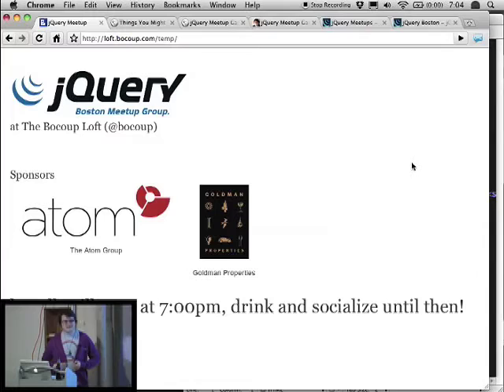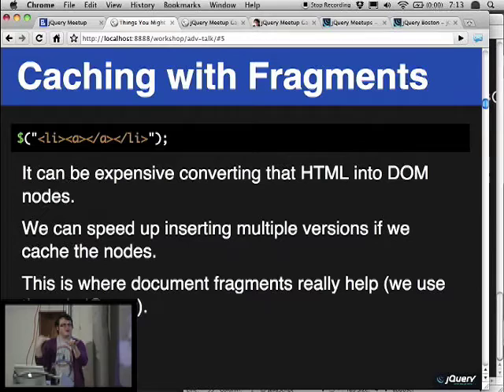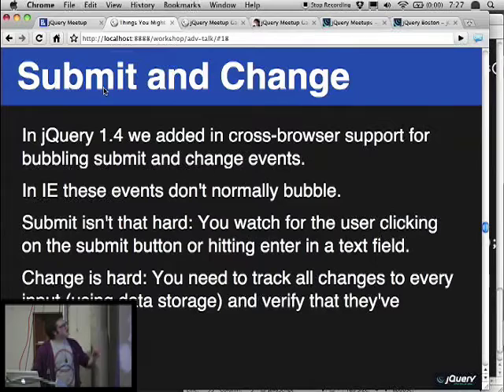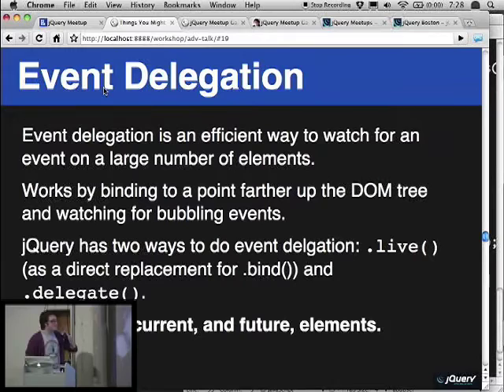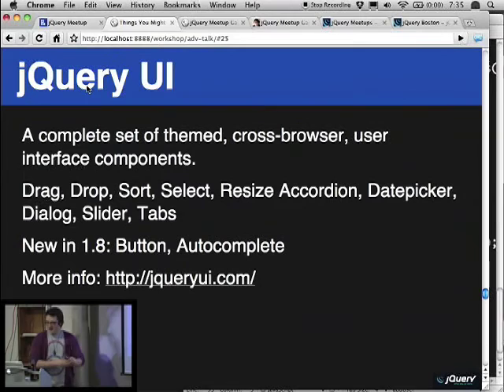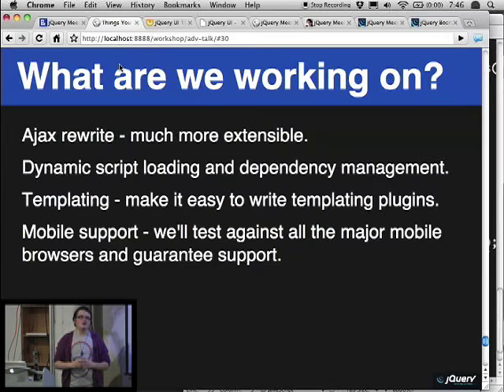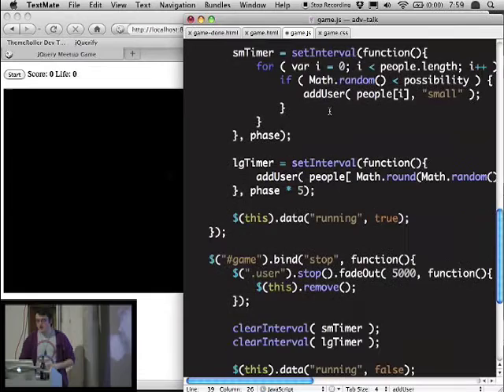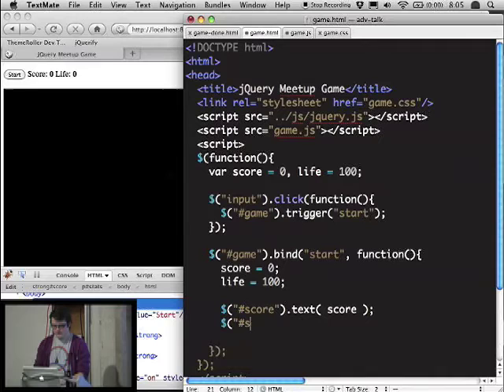John Resig "Things You Might Not Know About jQuery" at the Bocoup Loft